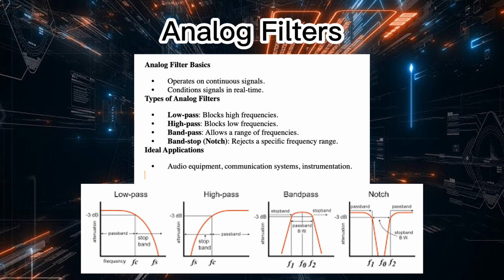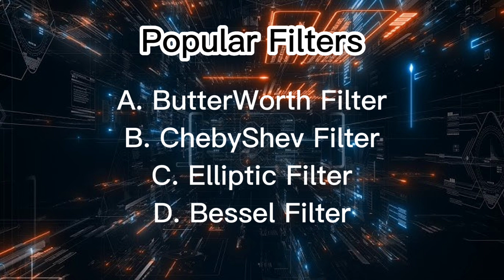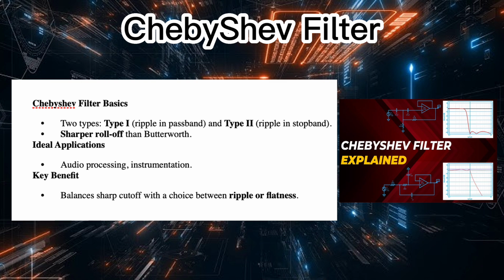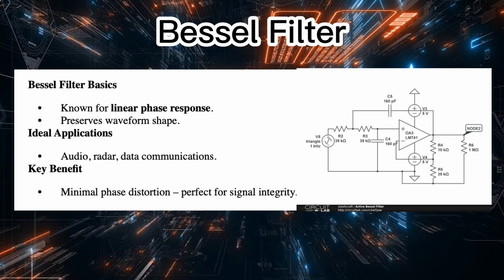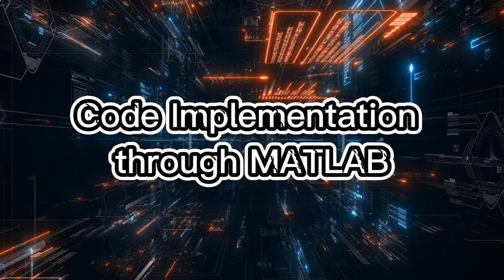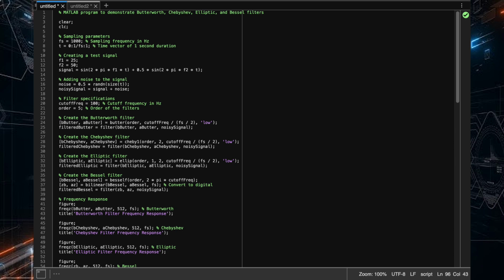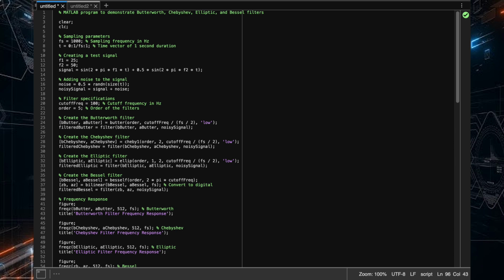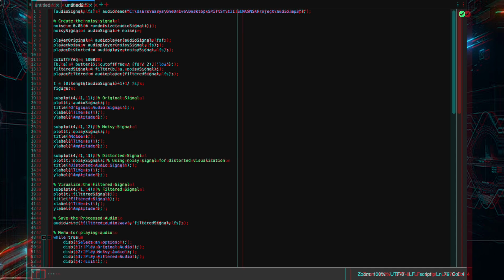Choosing the CORRECT filter for Audio Processing!!!! | SNS MicroProject | SPIT Mumbai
In this video, we explore the fascinating world of audio processing filters and break down the key differences between **Butterworth**, **Elliptic**, **Bessel**, and **Chebyshev** filters. Each filter has distinct characteristics that make it suitable for specific audio processing applications, from smooth response curves to sharp cutoff frequencies.

We begin with an overview of why filtering is crucial in audio engineering, covering how filters can shape frequency response, reduce noise, and enhance signal quality. We then delve into each filter type, examining its unique design and impact on audio signals. Using practical examples and simulations, we illustrate how each filter affects the audio output, helping viewers grasp when and why each filter type should be chosen.

By the end of the video, you'll have a clearer understanding of the pros and cons of each filter and how to make an informed choice based on your audio processing goals.

Participants in this video: (EXTC Engineering 2nd Year Students)
Heramb Velde,
 Aaryan Lolam,
Ankita Dound,
and Isha Kulkarni,
under the guidance of Prof. Najib Ghatte, SPIT, Mumbai. @EngineeringWithNajibSir

Sardar Patel Institute of Technology, Mumbai.